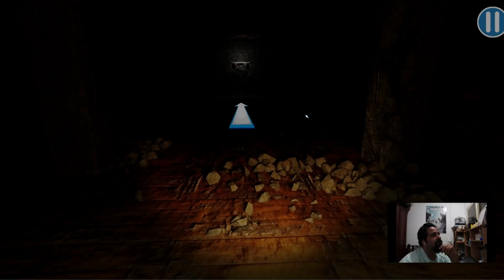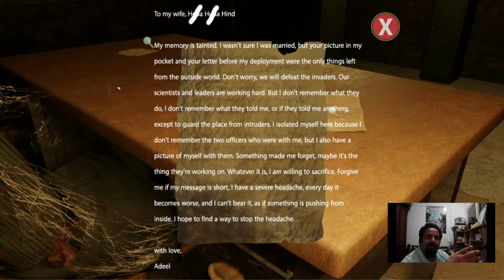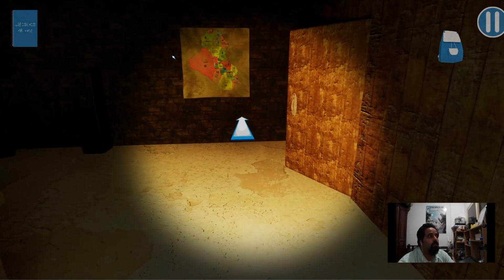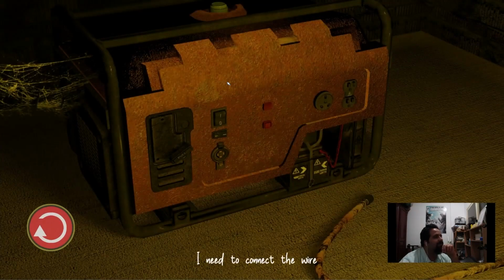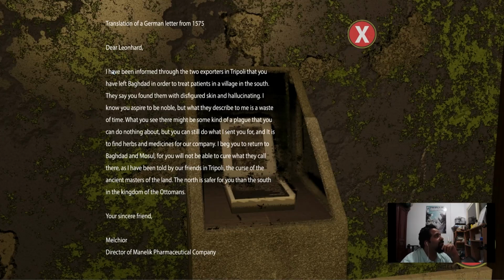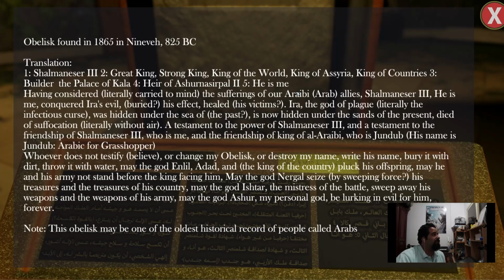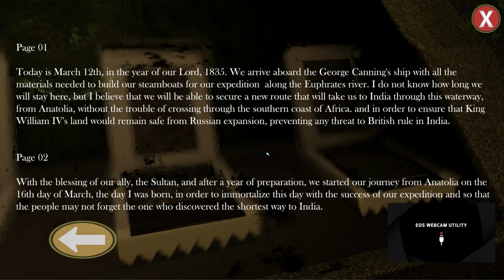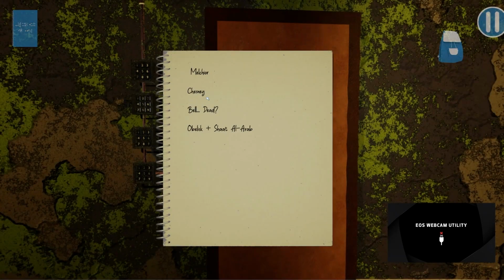Demo Play HPH My Father Lied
Watch Ahmed Alameen demo his game ‘My Father Lied’ For Hitpoints & History 2024!